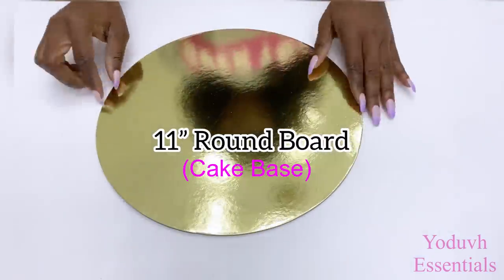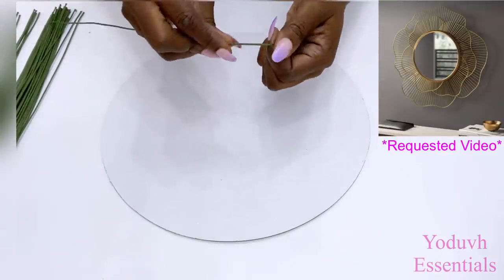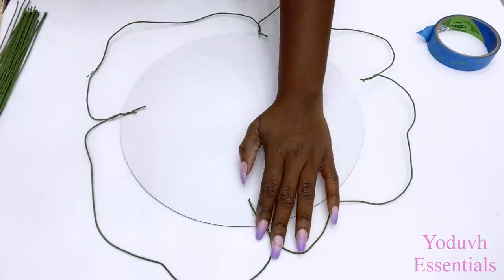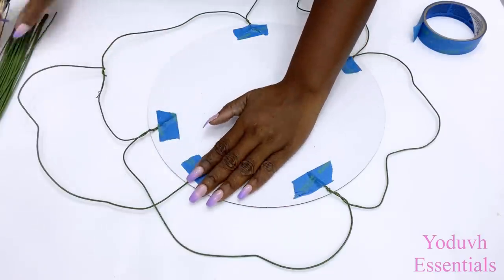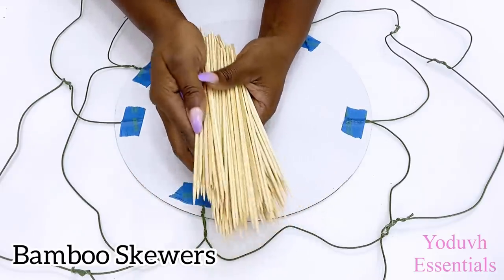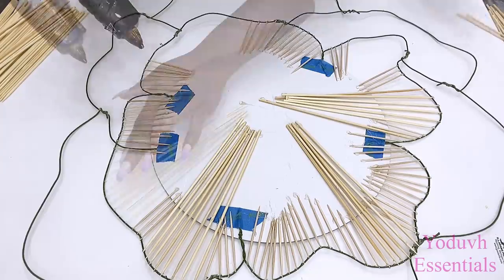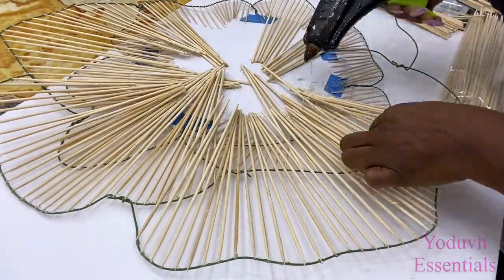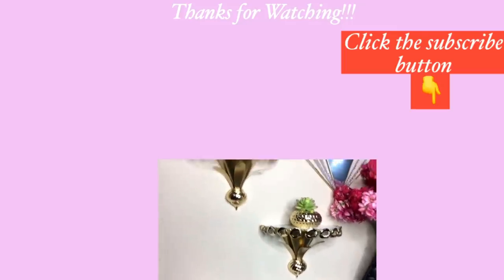NEW GOLD WALL Mirror Using Skewers *PINTEREST Requested DIY Gold MIRROR Video*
NEW GOLD WALL Mirror Using Toothpicks| *PINTEREST Requested DIY Gold MIRROR Video*
This is a DIY project on HOW TO Make a Golden Mirror *Pinterest Requested Video*

qualifying purchases."

ALL THE ITEMS USED:
Base *GOLD Cake Base* (11”)
3 packs of Skewers
1 pack of Toothpicks
Floral Stem Wires

qualifying purchases."

yoduvh_diy